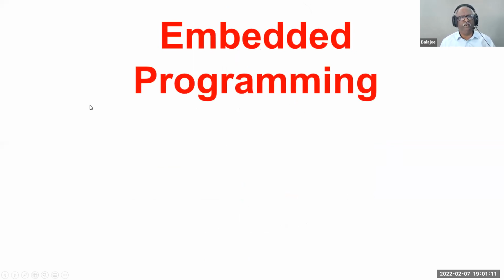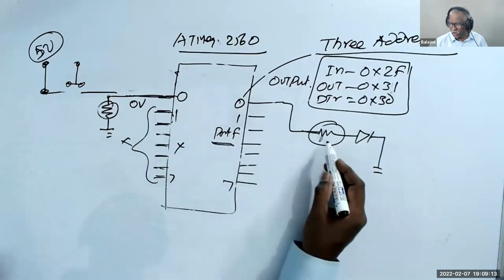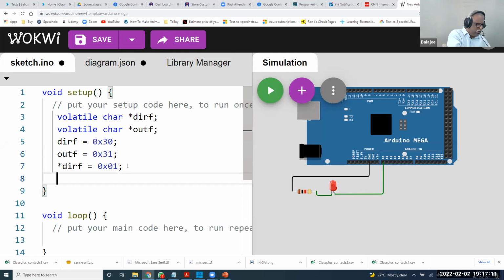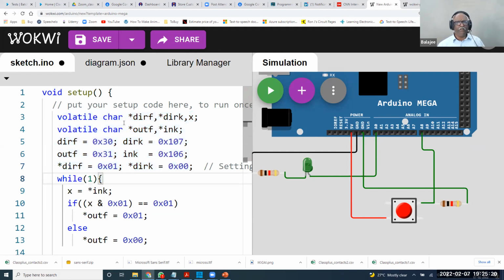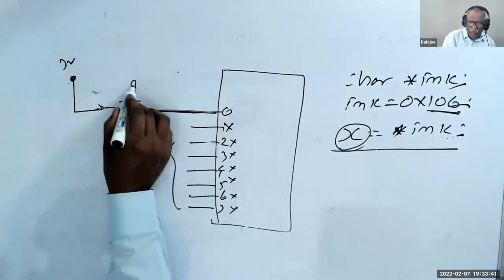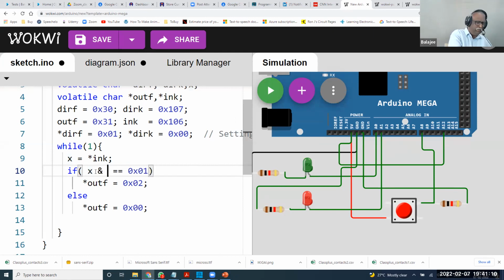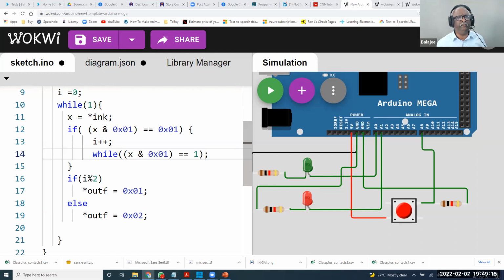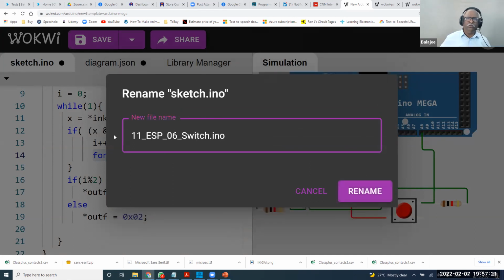Embedded Programming: Switch | Week 23 Session 2